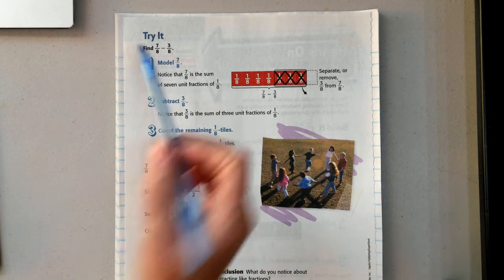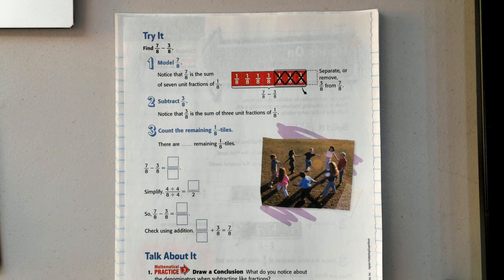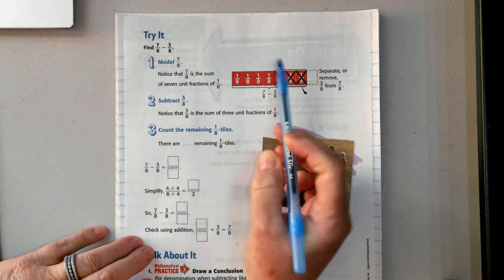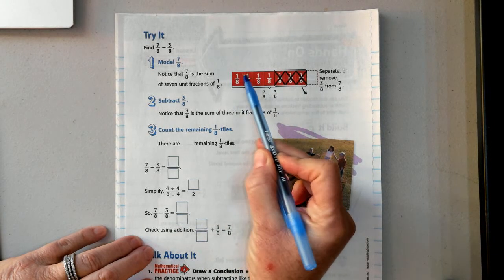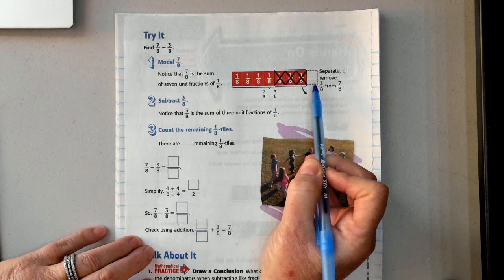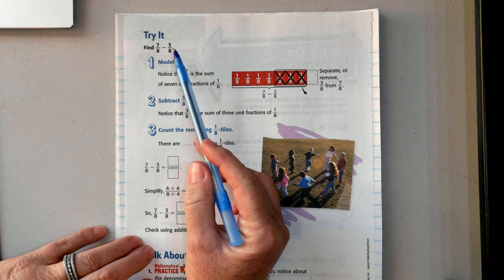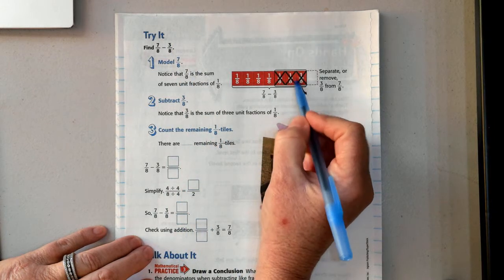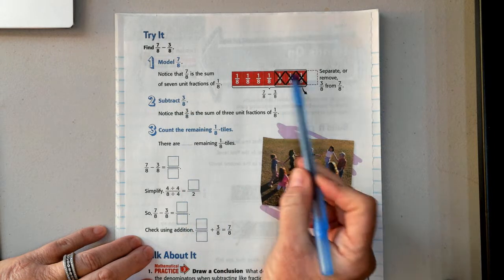McGraw Hill Ch. 9.3